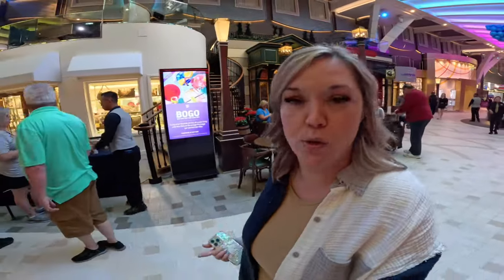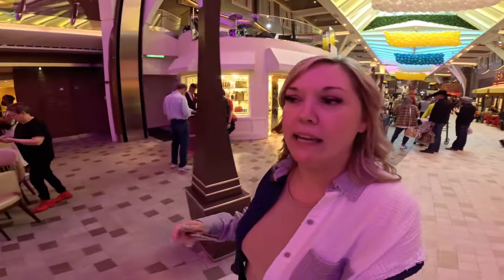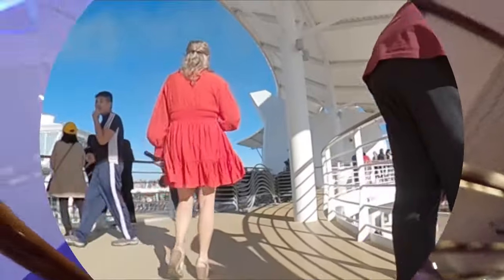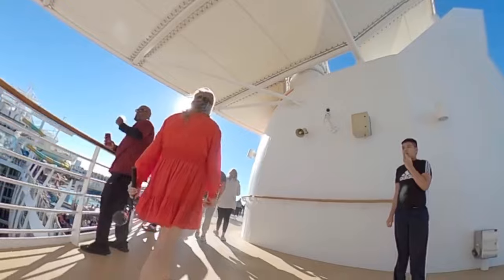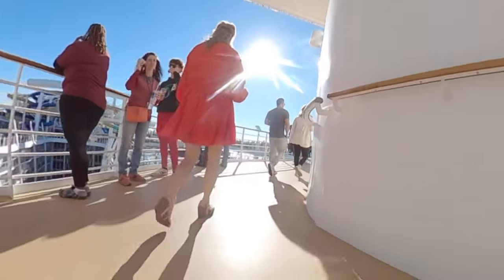Harmony of the Seas Inaugural Sailing out of Galveston Day 1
Embark on an unforgettable journey with my Harmony of the Seas inaugural sailing vlog! 🚢 Join the excitement of the welcome aboard balloon drop party and witness the dazzling 1887 ice show. 🎈❄️ Experience the luxury and thrill of this incredible cruise ship!

Attention future cruisers! As a travel agent, I specialize in crafting dream vacations. 🌍✈️

If you are interested in getting an amazing trip like this booked, get with me!  I would love to help!!!

My Gear:
iPhone 13 Pro

Sony ZV-1

GoPro MAX 360 Waterproof Action Camera -with 50 Piece Accessory Kit

JOBY GorillaPod Mobile Vlogging Kit

JOBY Wavo Mobile Compact On-Camera Microphone

GoPro Dual Battery Charger + Battery (MAX) - Official GoPro

Battery Handle Grip for GoPro – Wasabi Power Clutch 5200mAh Power Stick

2021 Apple 11-inch iPad Pro Wi-Fi + Cellular 256GB - Space Gray

Portable SSD 2TB External Solid State Drive USB3.1 Type C, Mobile Expansion Hard Drive

Fast Charging Power Bank

USB Hub

Multi Plug Outlet, Outlet expanders, POWSAV USB Wall Charger with 3 USB Ports